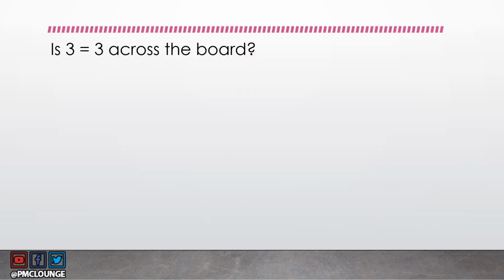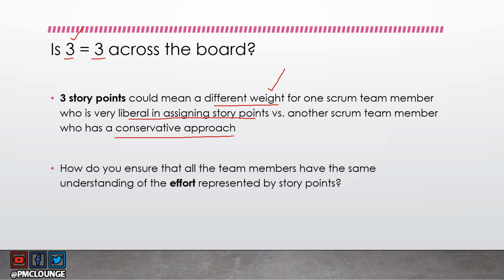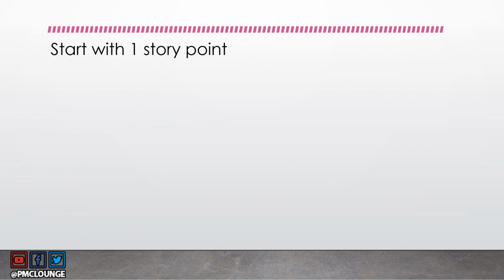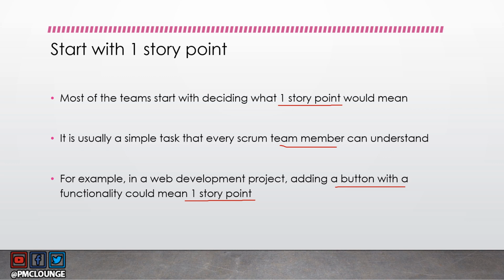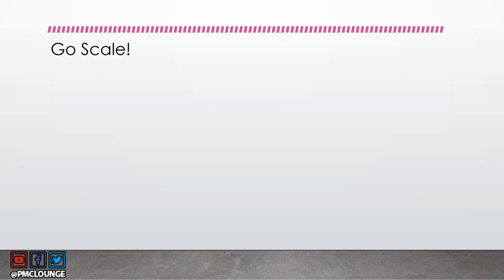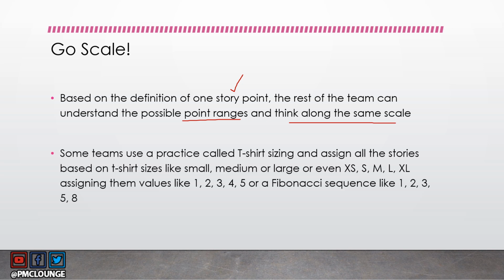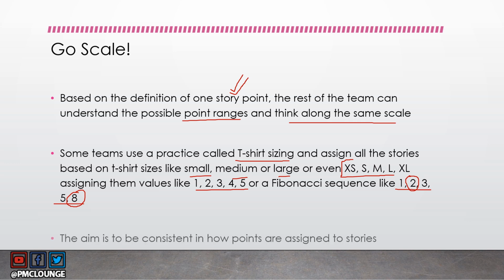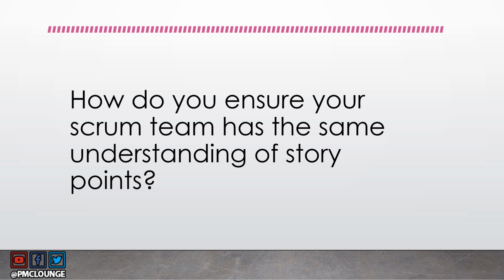How to ensure everyone has the same understanding of the assigned story points?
AGILE: FAQs